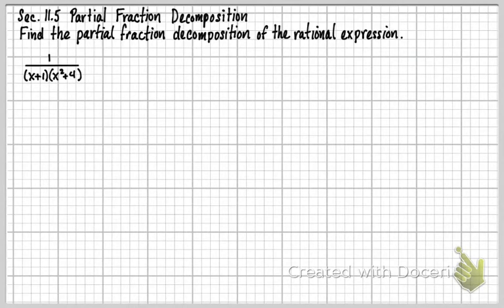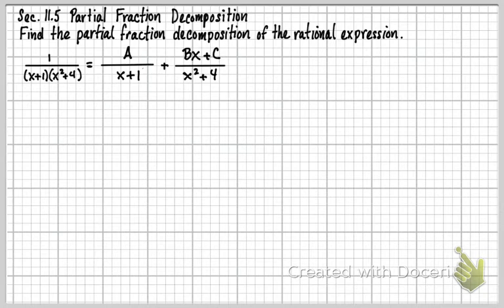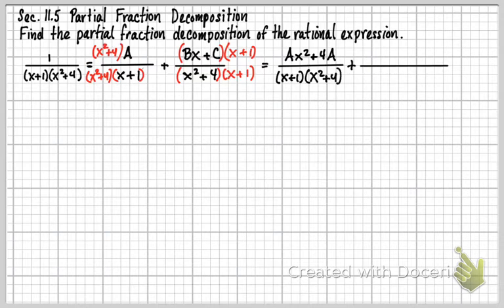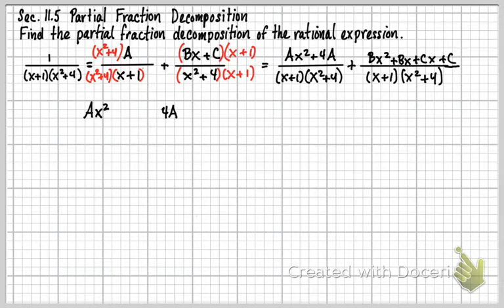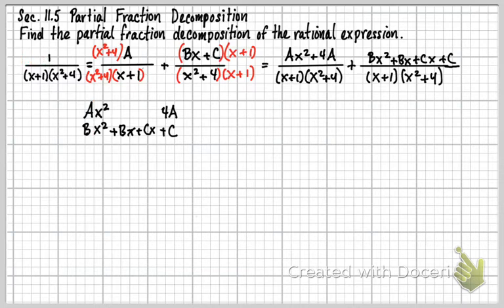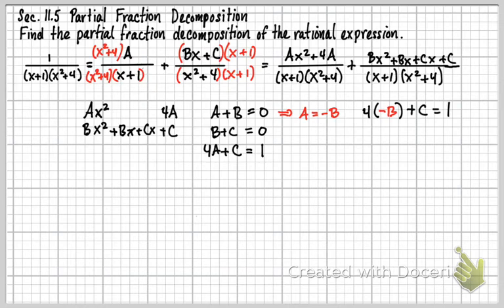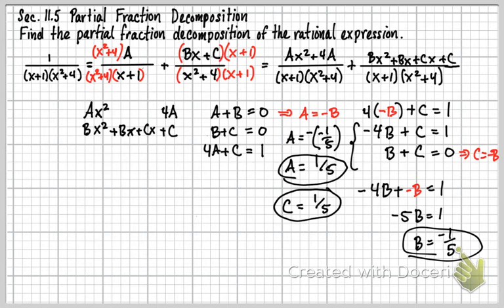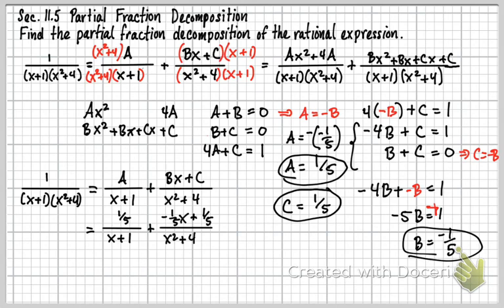8.5 Partial Fraction Decomposition (Part 2)